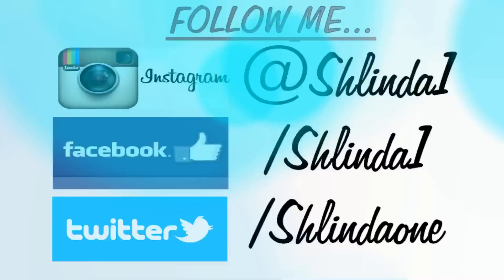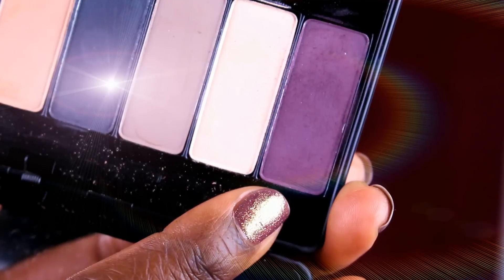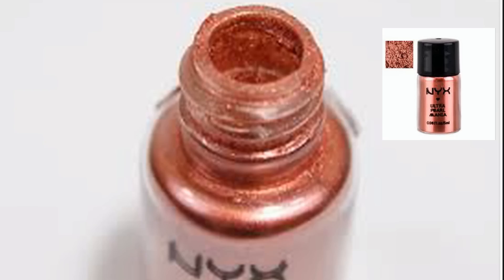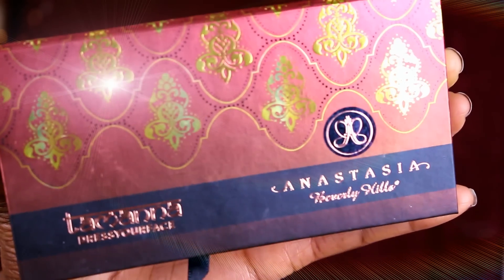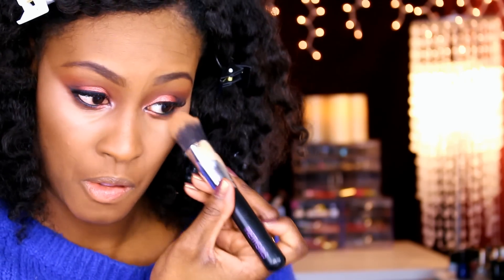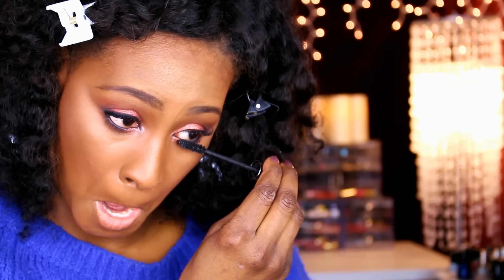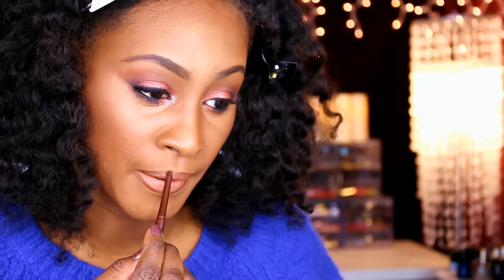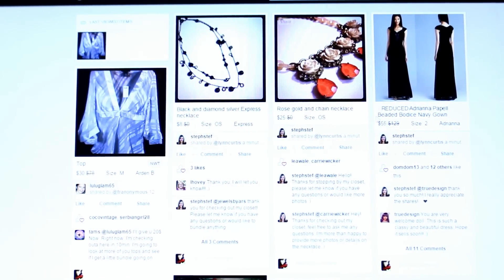Valentines Day Tutorial: Be Poshmarked and Ageless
About Poshmark
Poshmark is an app that allows users to clean out their closets and earn money by snapping pictures of items they want to sell and posting them on an Instagram-like stream (there's even a glam custom filter). You can sell your old clothes, jewelry, shoes, etc. While much of the focus is more on higher end products such as Coach, Ugg or Gucci you can post items from any brand. Then users can comment, "heart", and purchase the items on Poshmark (We even send a pre-paid, pre-addressed shipping label to make it easy for you). Poshmark protects the buyer as well by ensuring that payments aren't released to the seller until the buyer confirms the shipment has been received.

Ageless Derma Mineral Make up is not just a makeup , it is a skincare too. Formulated By Dr. Mostamand With High Concentration of Vitamins and Antioxidants , it can create a flawless look while preventing skin aging.

PARABEN FREE- Natural Anti -Inflammatory- 100 % Pure Minerals- Great For Sensitive Skin- Broad Spectrum Sun Protection. Anti Aging Mineral Makeup prevents Wrinkles with Vitamin A, E and Green Tea Extracts. Made in USA. Not Tested on Animals

or call toll free -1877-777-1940